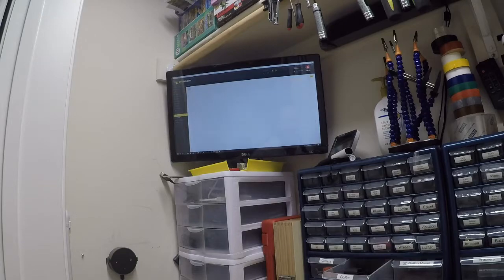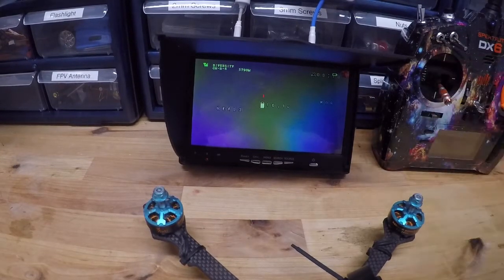DYS F4 AIO PRO V2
This is a quick video to show an issue I am having with my DYS F4 AIO v2. I originally thought it was my VTX (see my Noisy VTX video) but with help from Discord members I bypassed the VTX and when I bypass the FC I get clear video. Another said try 330uF cap on 5v rail but it did not fix the issue so I removed. During all of the tests the OSD would randomly disappear.